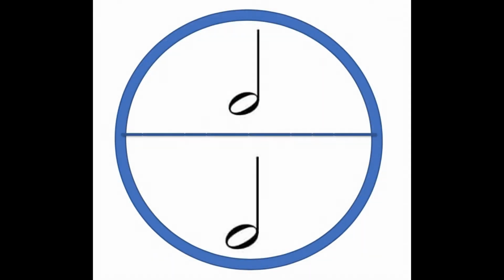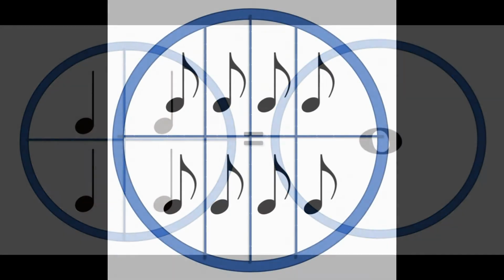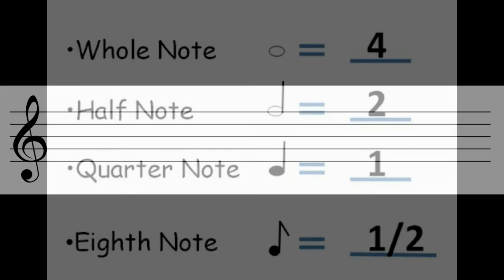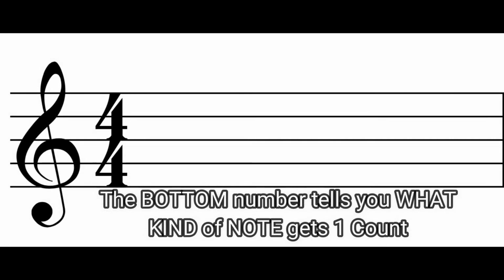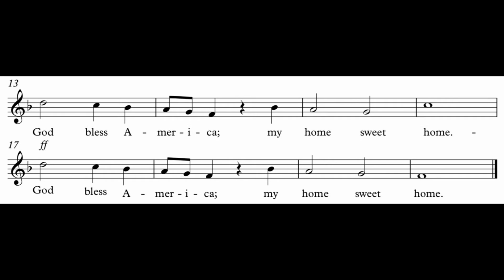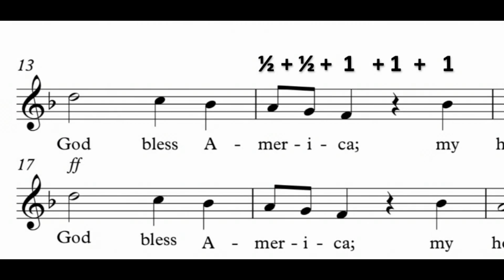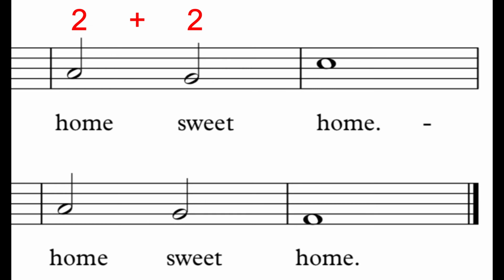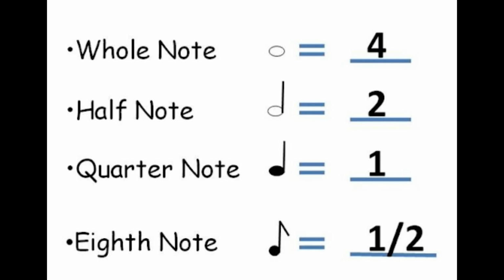Note Value Review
This video is for an Online Music Class